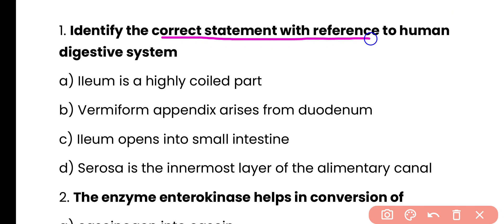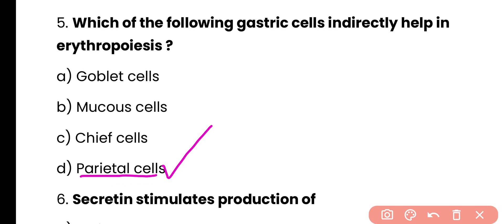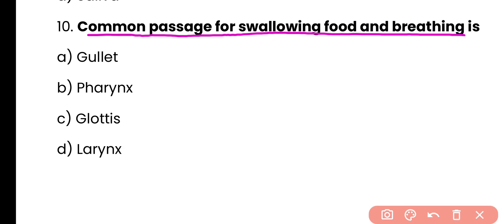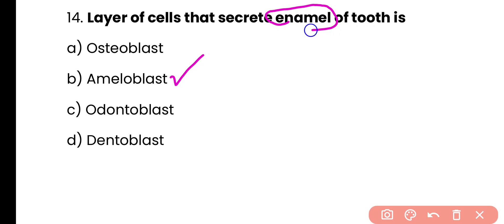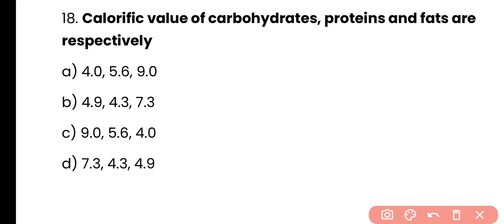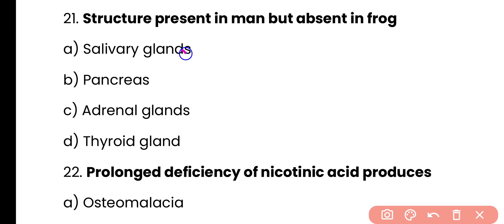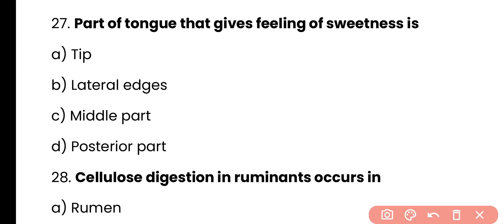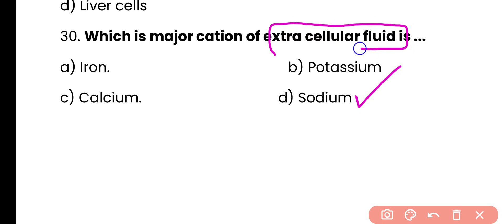Digestion And Absorption Class 11 MCQ for NEET | Most Important MCQ Questions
In this video, we dive deep into Digestion and Absorption with a focus on Class 11 Biology and NEET 2026 preparation. We’ve curated a set of Most Expected MCQ Questions that are crucial for your NEET exam success. Whether you're aiming to strengthen your concepts or practice high-yield questions, this video is your ultimate guide!
📌 What’s Inside?
- Top MCQs on Digestion and Absorption for NEET 2026
- Detailed explanations for each question
- Tips and tricks to tackle tricky questions
- Key concepts and diagrams to boost your understanding
🔍 Why Watch This Video?
- Perfect for Class 11 students and NEET aspirants
- Covers high-weightage topics for NEET 2025
- Helps you identify important areas for revision
- Improves your speed and accuracy in solving MCQs

📚 Topics Covered:
- Digestive System
- Enzymes and their functions
- Absorption of nutrients
- Disorders related to digestion
- NEET-level practice questions